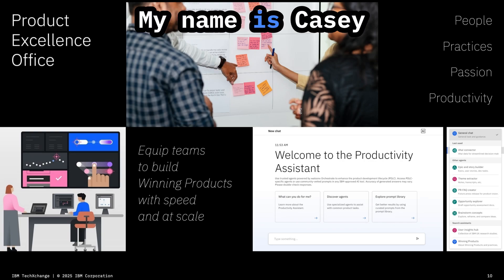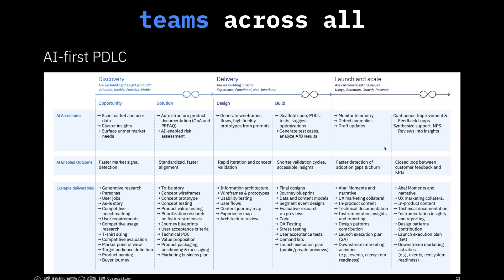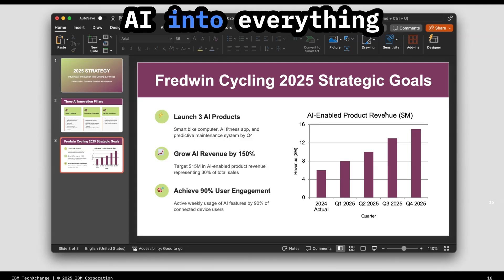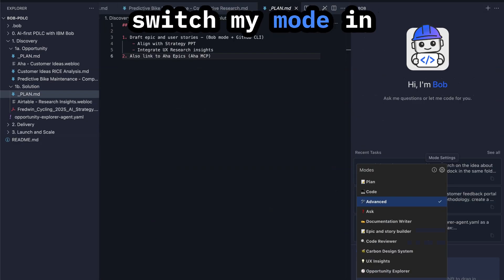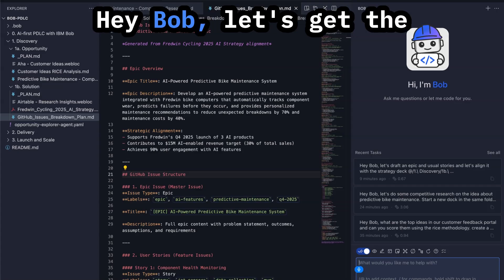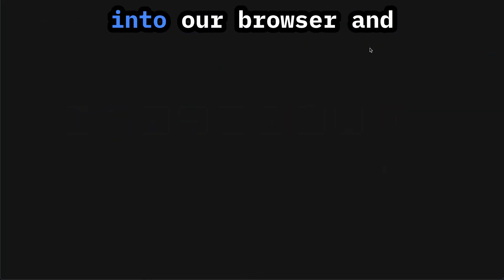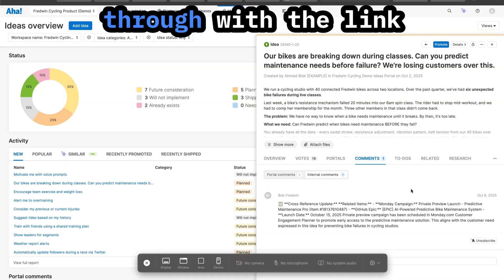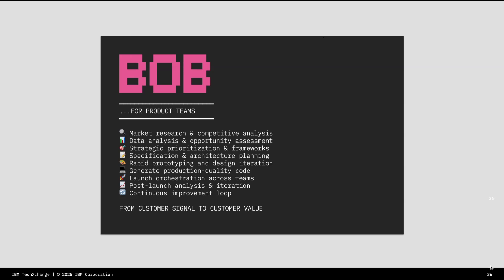AI first Product Development Lifecycle with Bob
In this talk, Casey Gan, Senior Engineering Manager in IBM’s Product Excellence Office, showcases how Project Bob is redefining the AI-first product development lifecycle — empowering entire product teams to move from concept to prototype in minutes, not months.

Watch how Bob acts as a true AI teammate across every stage of the PDLC:
 • Synthesizes insights from Aha!, GitHub, Monday, Airtable, and Amplitude
 • Automates competitive research and opportunity scoring
 • Generates epics, user stories, and UX research integration
 • Prototypes new features using IBM’s Carbon Design System
 • Schedules customer previews and syncs cross-system artifacts automatically
 • Analyzes usage analytics to drive data-backed decisions

With Bob, product managers, designers, and engineers all become end-to-end product builders — collapsing handoffs, accelerating learning loops, and turning a quarter’s worth of work into a single sprint.